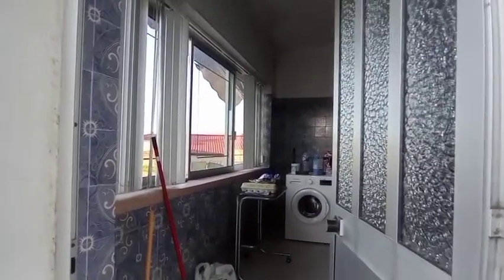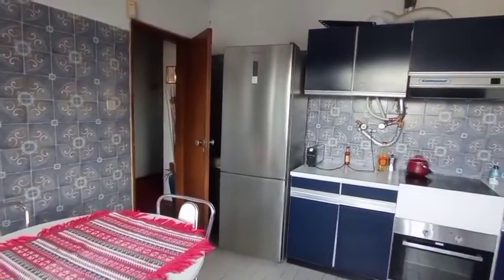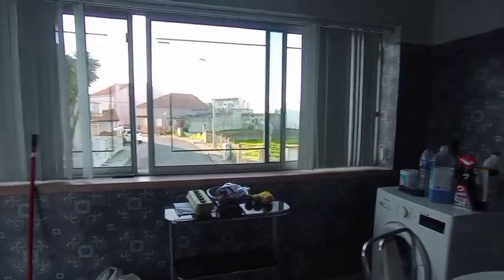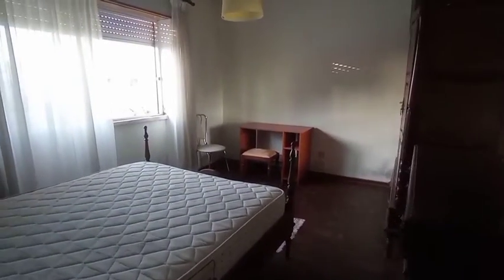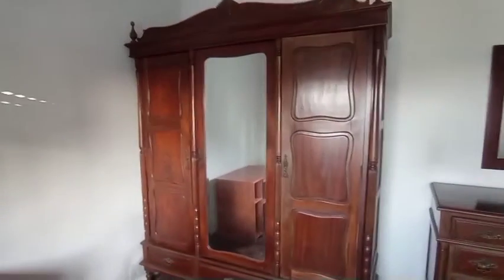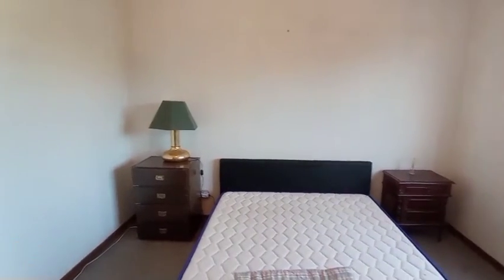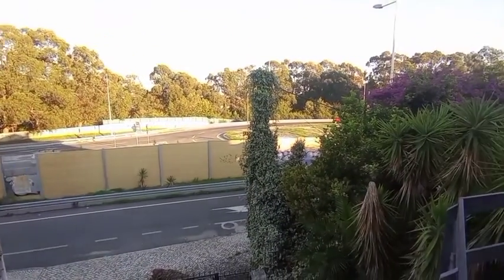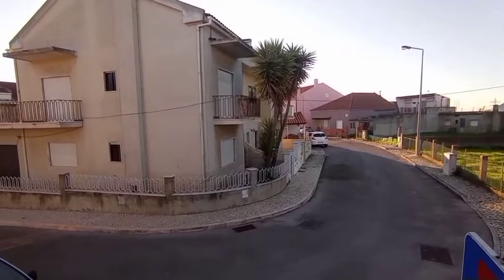2 rooms to rent in a 2-Bedroom apartment near Nova University, Caparica - Spotahome (ref 813217)